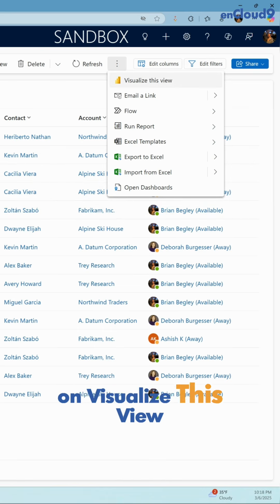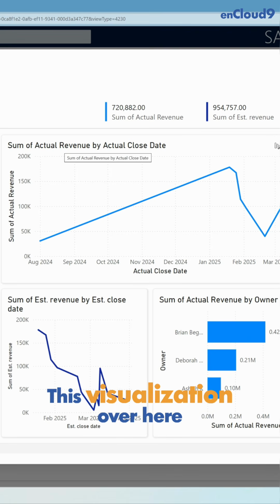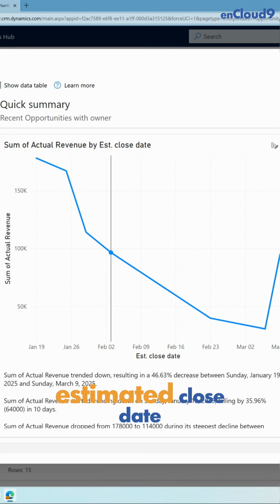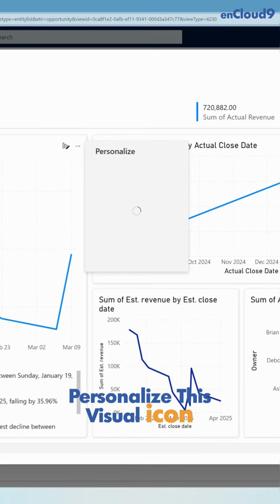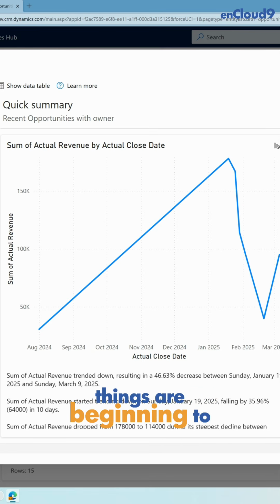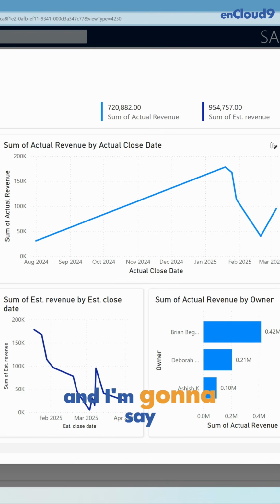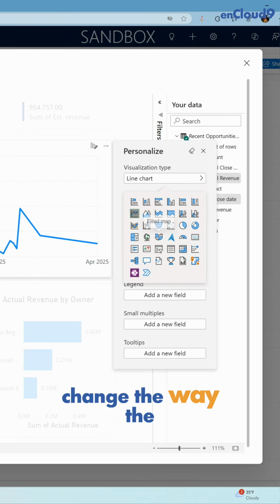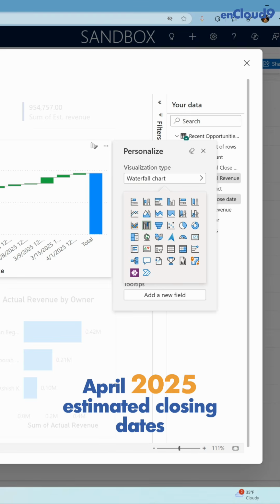Build Power BI dashboards from Dynamics 365 CRM data—no spreadsheets needed.